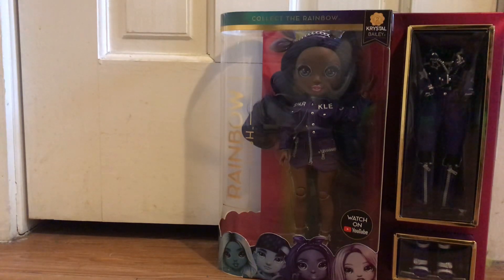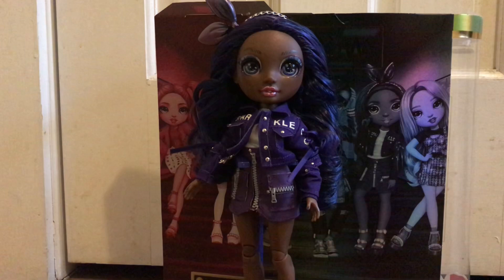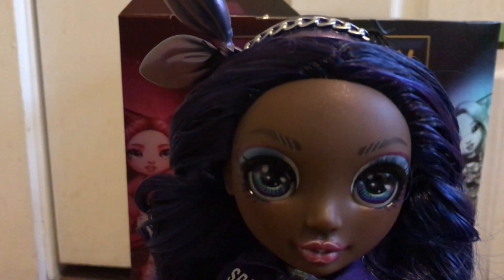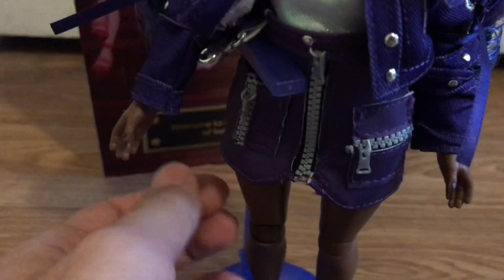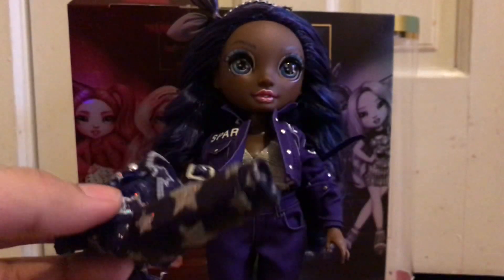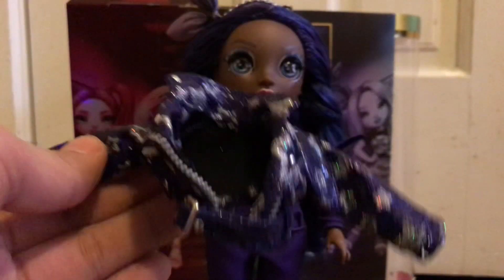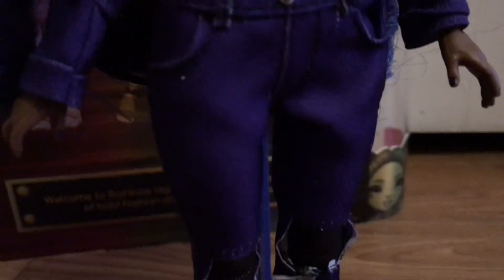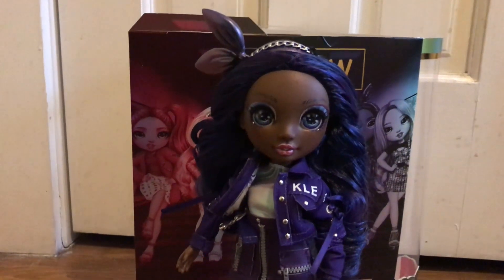RAINBOW HIGH SERIES 2 KRYSTAL BAILEY DOLL REVIEW 🌈💎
Today I’ll be reviewing the new Rainbow High Series 2 Krystal Bailey Indigo Fashion doll
Follow me in on instagram
Fashion doll instagram: